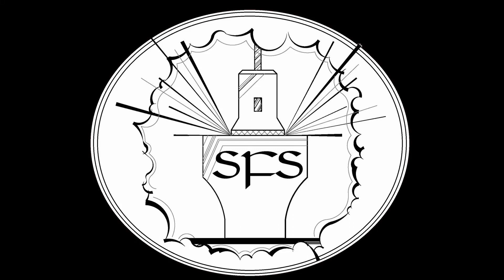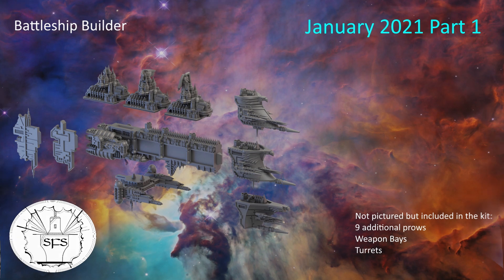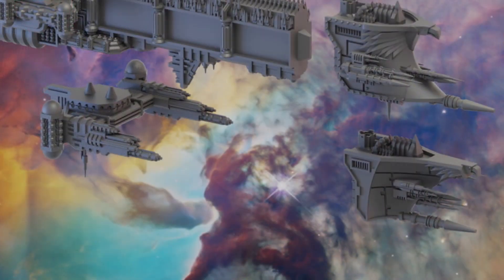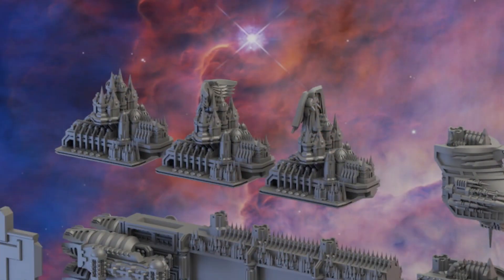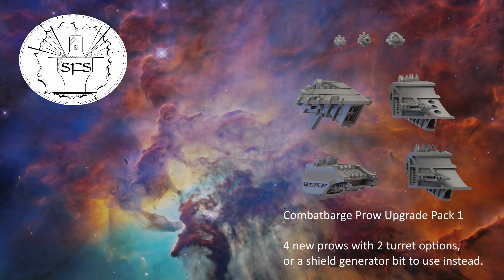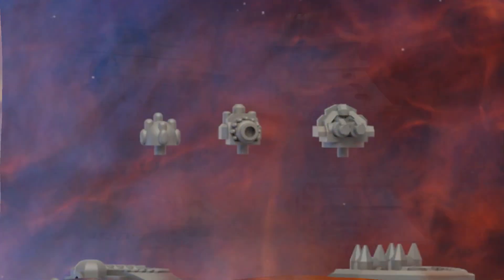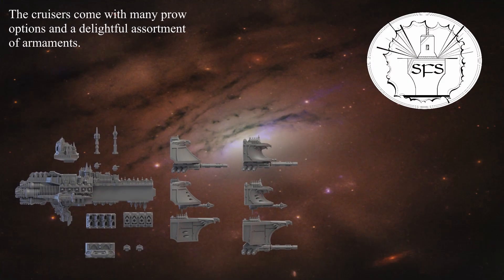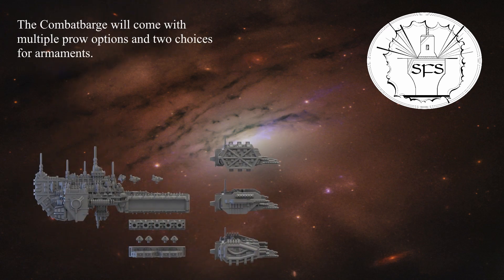Soul Forge Studio's January Release Overview - Battlefleet Gothic STL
Soul Forge Studio's January Release Overview. Two releases already in January with the Battleship builder for the Imperial Navy and the upgrade pack for the Space Marines. This is just a super short video going over the releases with a planned longer video coming at the end of the month as a review.

To see some of the ships being painted up and for more random waffling head over to my Twitch: